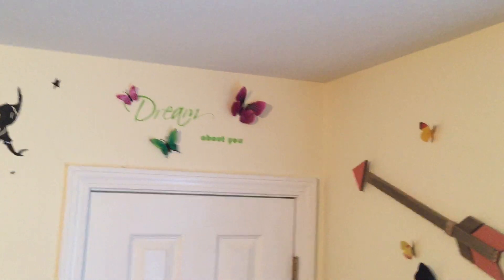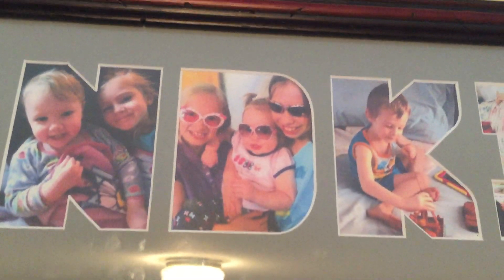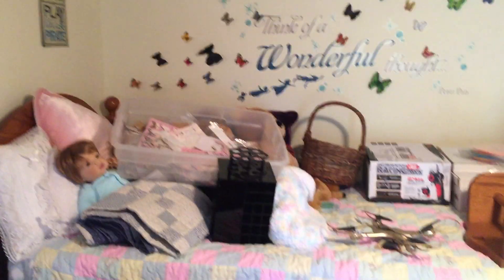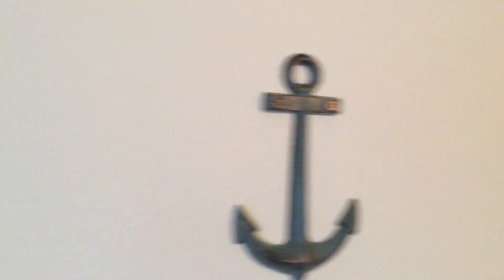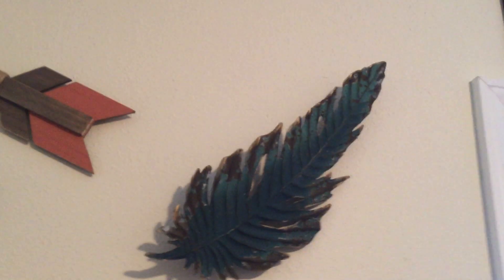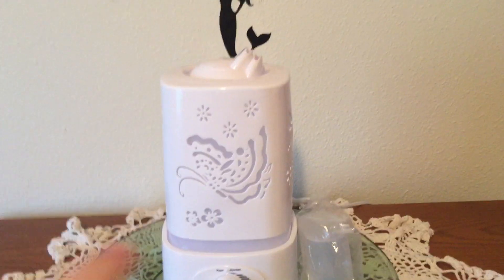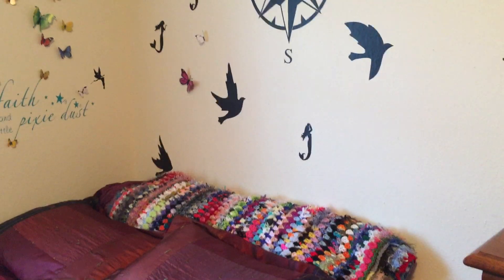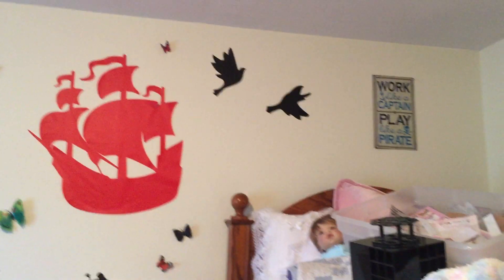Houston Grandkids PETER PAN bedroom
We just got most of it finished today and tomorrow should be the finishing touches for the Grandkids room :-)